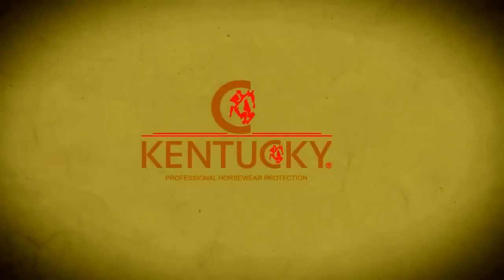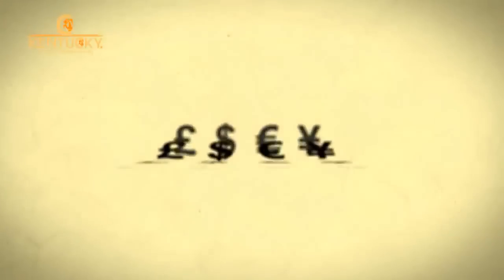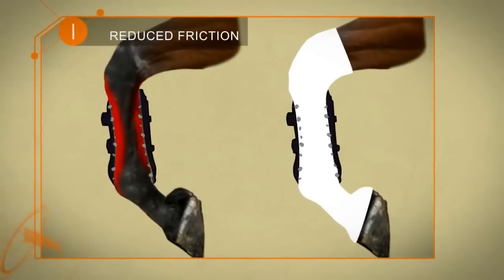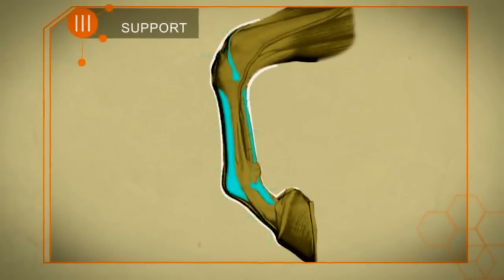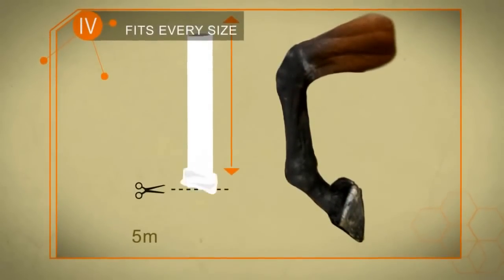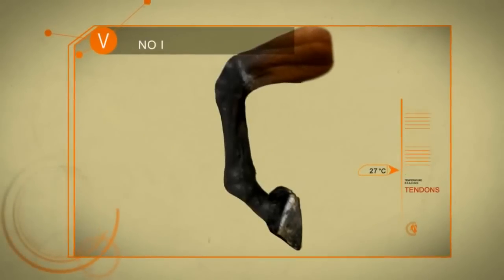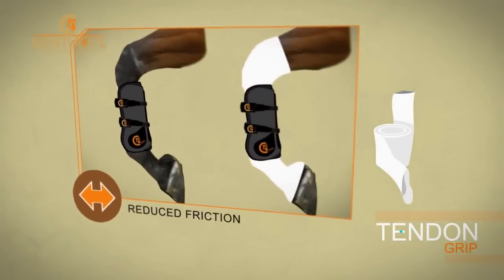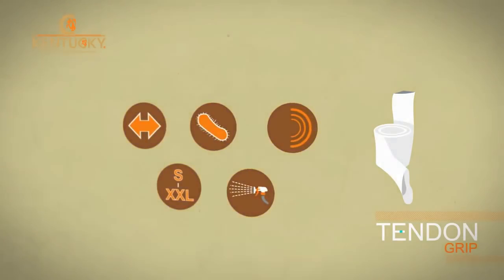Kentucky Horsewear: Tendon Grip